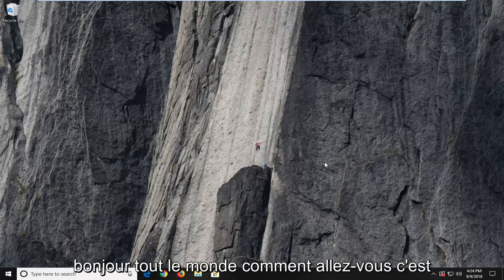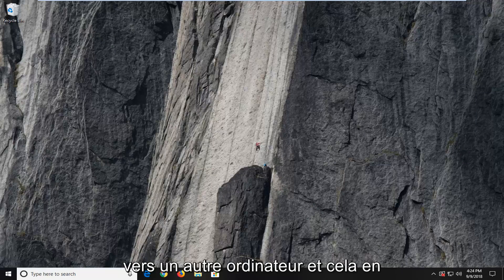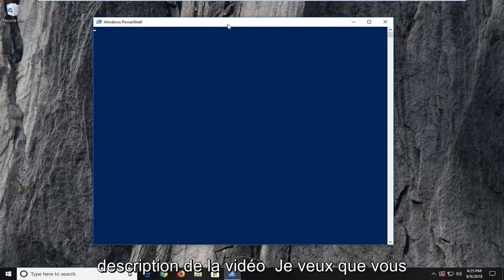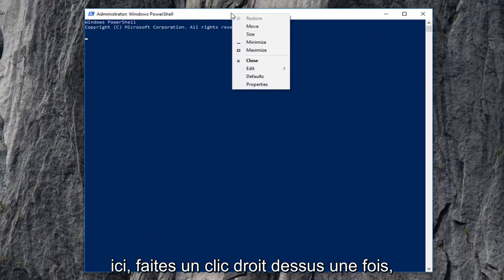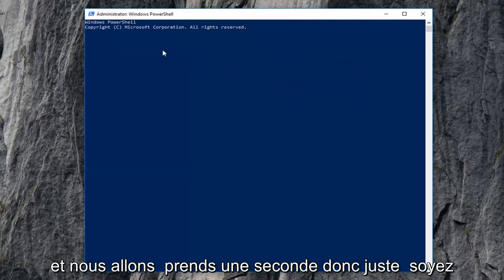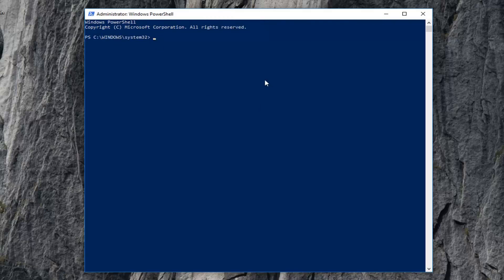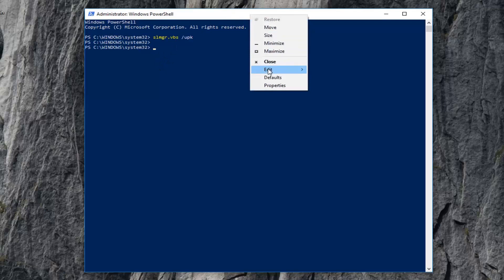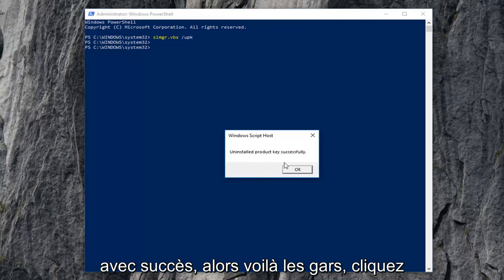Transférer sa licence Windows 10 sur un autre PC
Comment transférer votre licence Windows 10 vers un autre ordinateur.

Commander:
Désinstallation : slmgr.vbs /upk
Installez : slmgr.vbs /ipk *Votre clé de produit ici*

Bien que dans la plupart des scénarios, le transfert d'une licence Windows 10 (clé de produit) vers un autre appareil ne soit pas quelque chose que les utilisateurs réguliers doivent faire, il existe de nombreuses situations dans lesquelles un tel processus peut s'avérer utile.

Lorsque vous possédez un ordinateur avec une licence de vente au détail de Windows 10, vous pouvez transférer la clé de produit sur un nouvel ordinateur. Il vous suffit de retirer la licence de l’ancien appareil et d’appliquer la même clé sur le nouvel ordinateur.

Habituellement, le transfert de la clé de produit peut être un bon moyen d'économiser de l'argent si vous construisez un nouvel ordinateur et que vous envisagez de retirer votre ancien système. Vous devez déplacer la licence vers une autre machine virtuelle. Vous êtes sur le point de vendre votre ordinateur, mais vous souhaitez conserver la licence. Ou vous travaillez avec un appareil macOS et vous souhaitez travailler avec Windows 10 à l'aide de Boot Camp, mais vous ne voulez pas payer à nouveau pour une autre copie.

Bien que le déplacement d'une licence vers une nouvelle machine puisse être un processus simple, vous ne pourrez peut-être le faire qu'en fonction de la manière dont Windows 10 a été obtenu à l'origine.

Comment savoir si une clé de produit Windows 10 est transférable
Si vous avez acheté une copie commerciale de Windows 10, vous avez le droit de transférer plusieurs fois la licence vers un autre appareil. Il en va de même lors de la mise à niveau d'une copie commerciale de Windows 8.x ou Windows 7 vers Windows 10 et que vous souhaitez déplacer la clé de produit vers un autre appareil.

De manière générale, vous pouvez transférer une licence commerciale autant de fois que vous le souhaitez, mais selon le scénario et le nombre de fois que vous avez transféré une clé de produit, vous pouvez commencer à obtenir une erreur d'activation. Lorsque cela se produit, vous devrez contacter Microsoft pour expliquer la situation et l'activer complètement.

D'un autre côté, lorsque vous achetez un nouvel ordinateur avec Windows 10 préinstallé, vous obtenez une licence OEM (Original Equipment Manufacturer). Cela signifie que vous n'êtes pas autorisé à transférer la clé de produit vers un autre appareil (selon les règles de Microsoft). Il en sera de même lors de la mise à niveau d'un appareil fourni avec Windows 8.x ou Windows 7 préinstallé, car il s'agit de licences OEM, après la mise à niveau vers Windows 10, la machine héritera des droits OEM.

Si vous disposez d'une licence OEM, vous devrez acheter un appareil fourni avec Windows 10 préinstallé ou acheter une copie commerciale de Windows 10.

Comment transférer une clé de produit Windows 10 vers un nouveau PC
Si vous avez un ordinateur avec une version commerciale de Windows 10, vous pouvez transférer la clé de produit vers un nouvel ordinateur en suivant ces étapes.